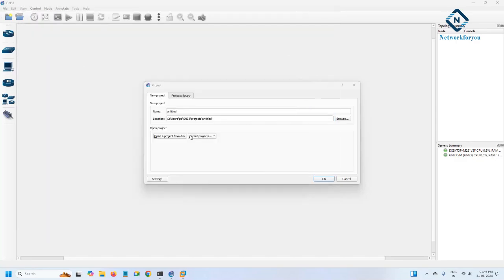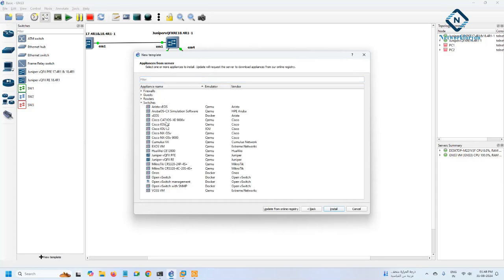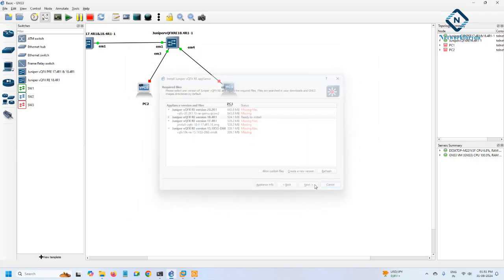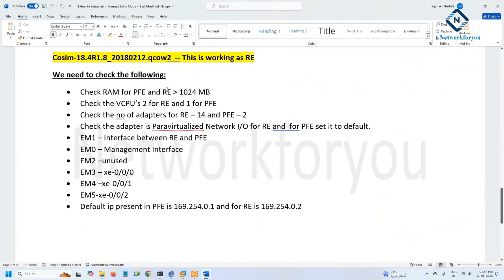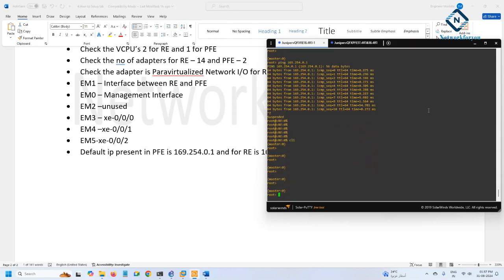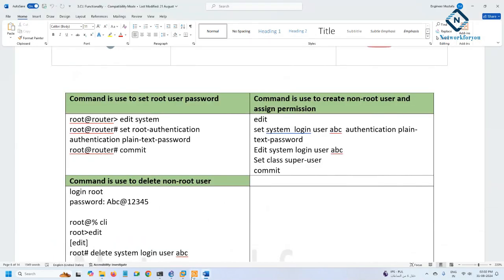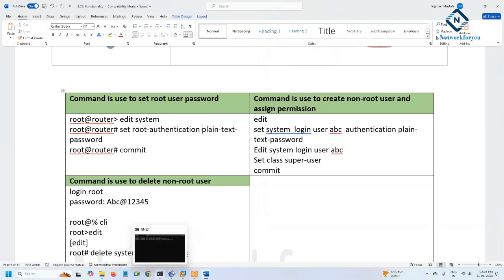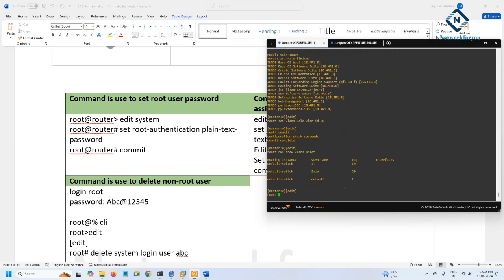2.Juniper CLI Basic & How to setup in GNS3 | Basic Labs | Networkforyou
2.Juniper CLI Basic & How to setup in GNS3 | Basic Labs | Networkforyou
Hello Everyone,

In this video we are going to discuss Juniper CLI Basic & How to setup in GNS3 .
Thanks.

About us:
Thanks